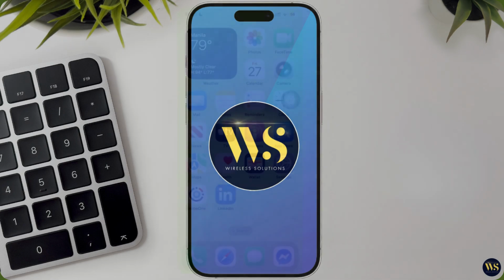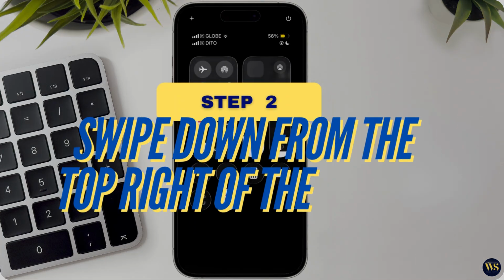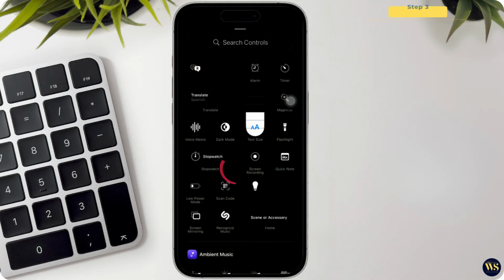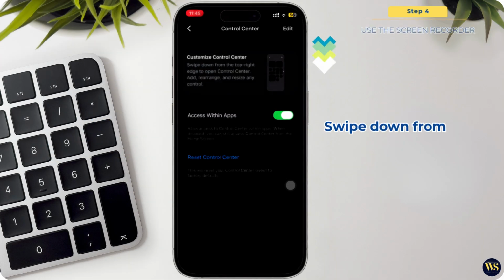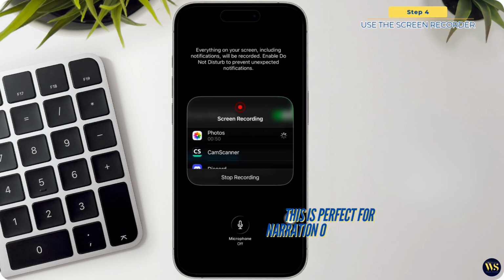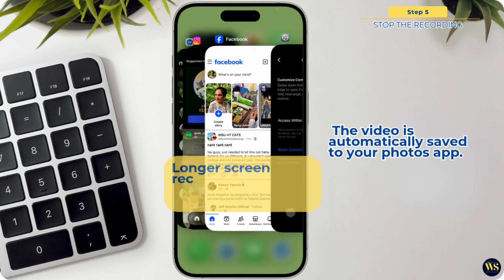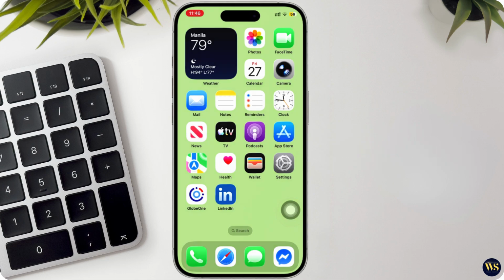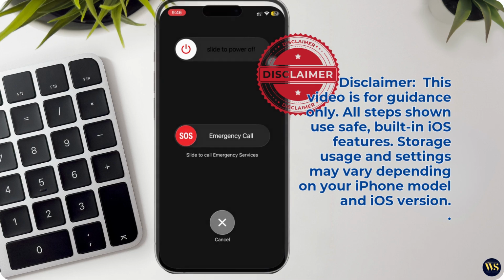How to Record Your iPhone Screen in Seconds!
Want to know **how to record your iPhone screen in seconds**? In this quick
step-by-step guide, I’ll show you how to enable screen recording on iPhone
and capture your screen instantly — no apps required.

📱 In This Video, You’ll Learn:
• How to turn on Screen Recording on iPhone
• How to record your screen with audio
• Where to find your screen recordings
• Tips for better screen recording quality
• Fix screen recording not working on iPhone

🎥 Whether you're creating tutorials, saving gameplay, or recording
important steps, screen recording on iPhone is fast and easy once you
know where to look.

What are you planning to record on your iPhone?

iOS tutorials, and easy tech guides.

⏱️ TIMESTAMPS: